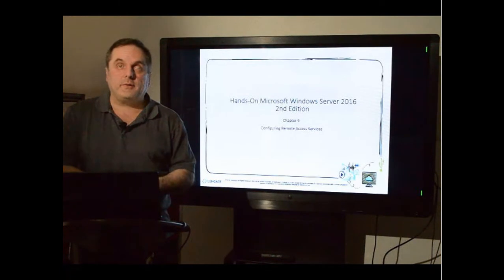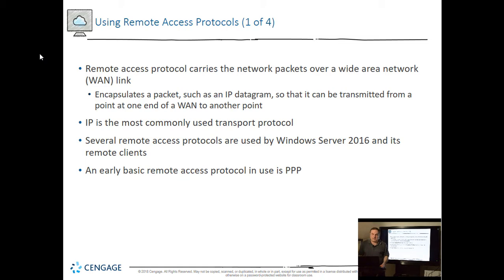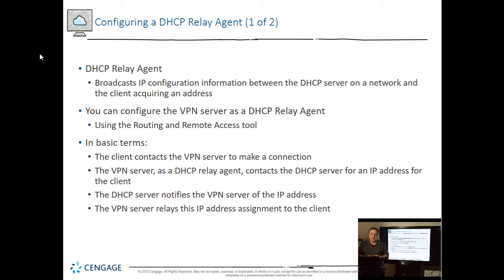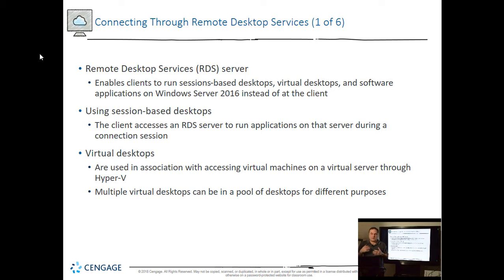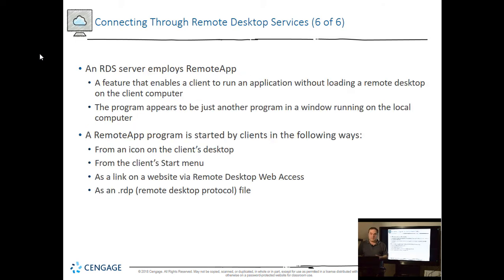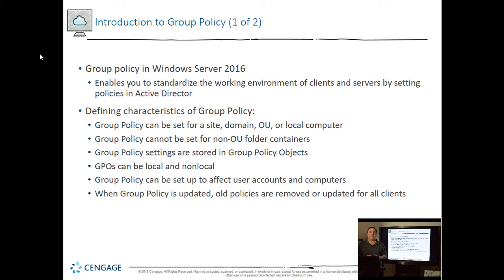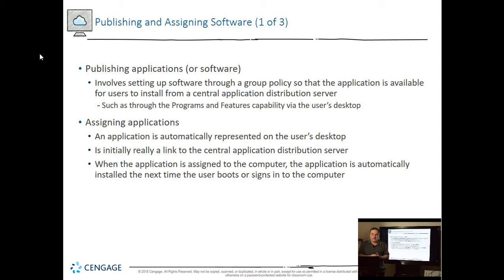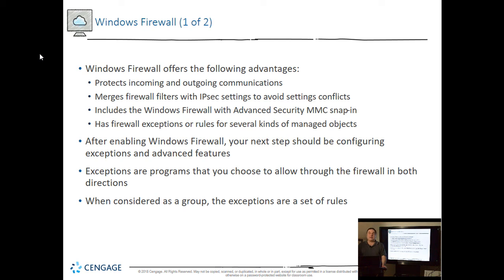CCC 279W Module 8 Video Presentation